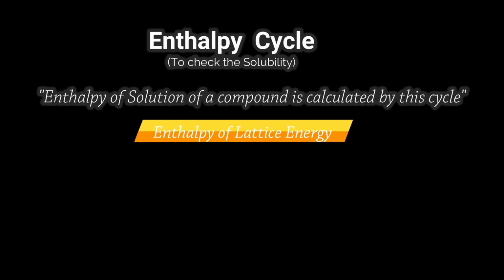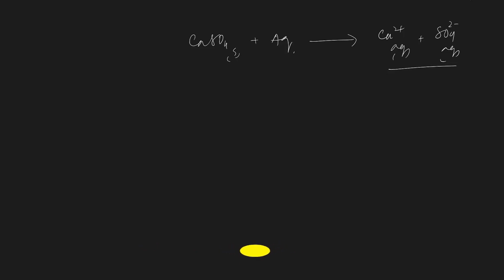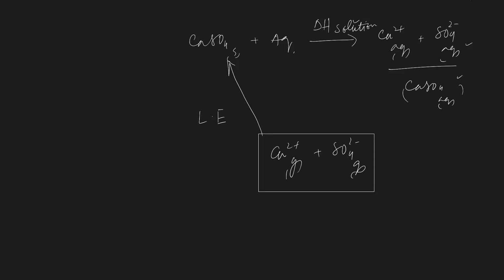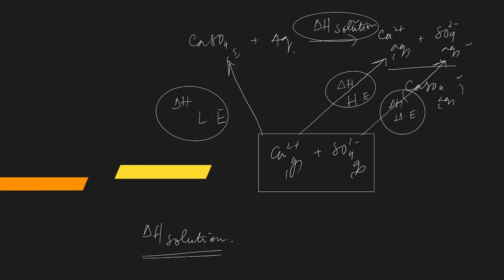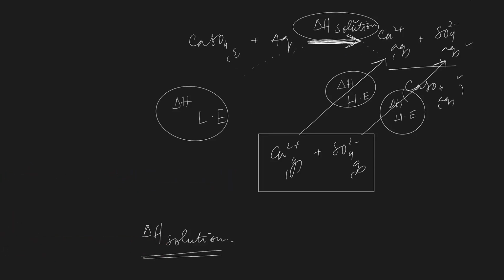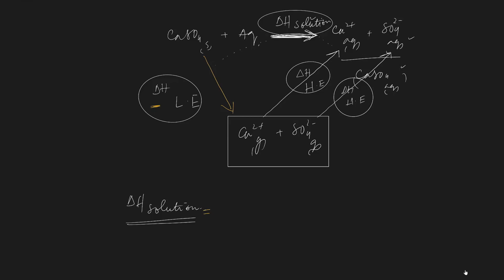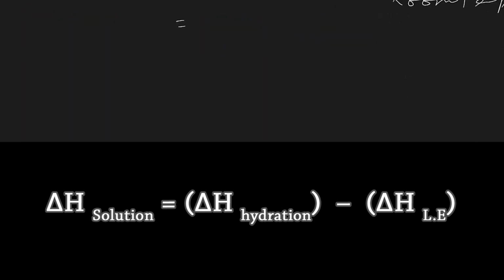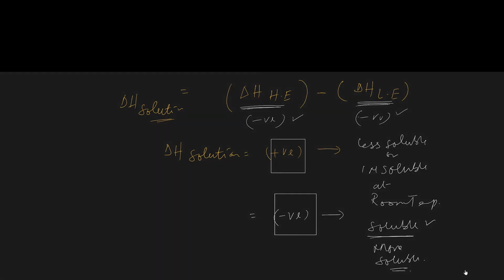Enthalpy Cycle by Khizar's Rule Chapter # 1 A2 Chemistry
Enthalpy of Solution# Enthalpy Cycle#Hess's Cycle# how to predict the Solubility of ionic compounds